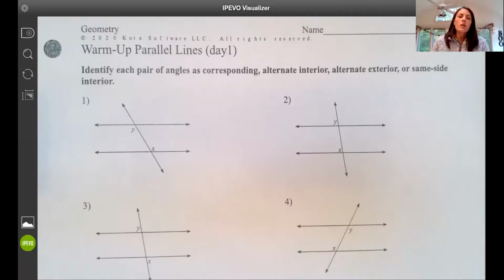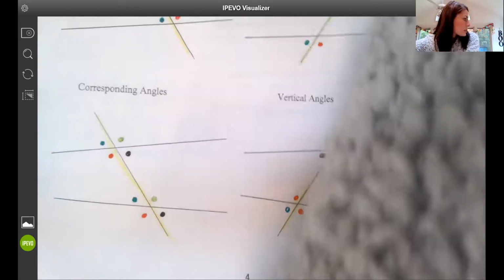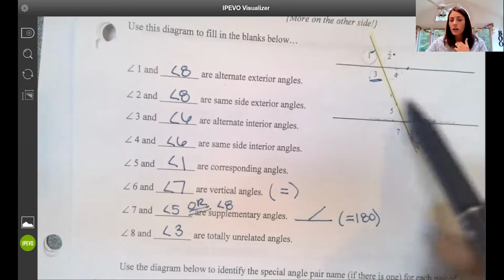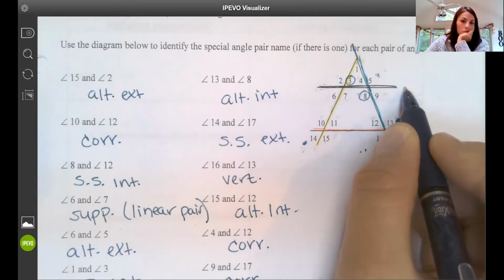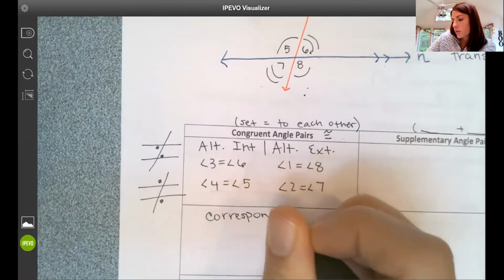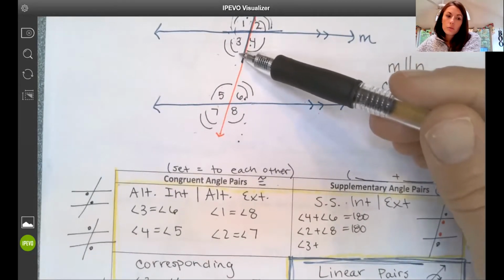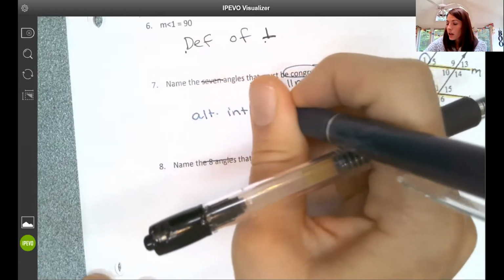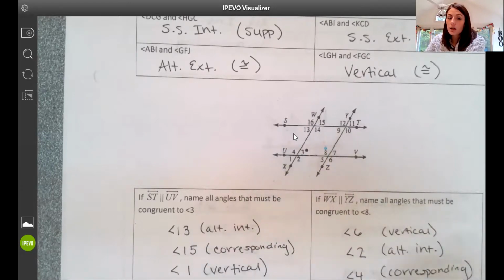NOTES #2 (day1): Parallel Line Properties 10/7 Video Lesson